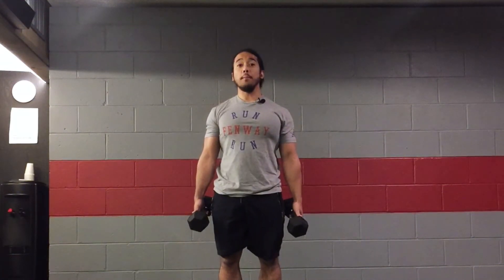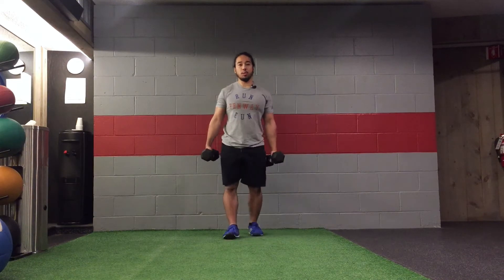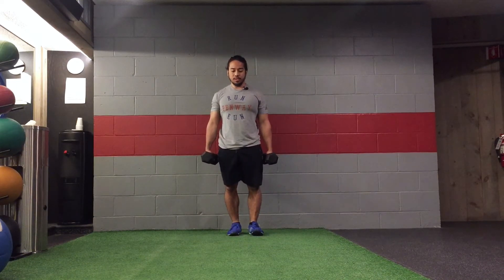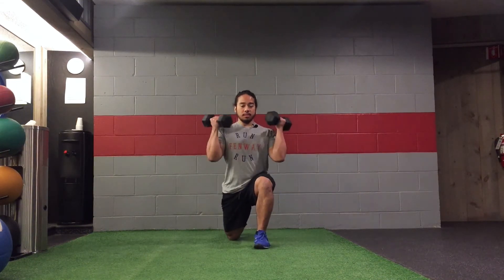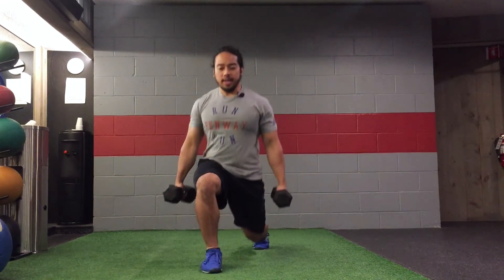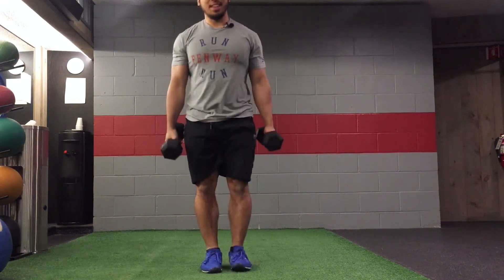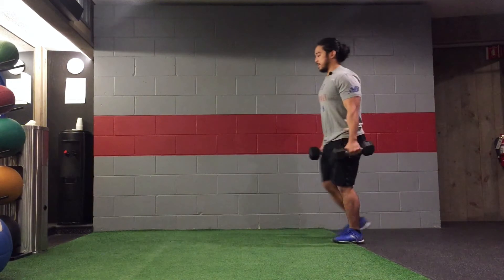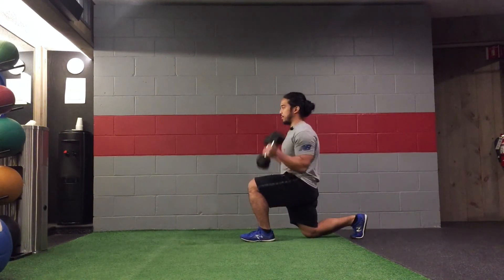Walking Lunge with Bicep Curl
This is a combination exercise that utilizes lower and upper body musculature.